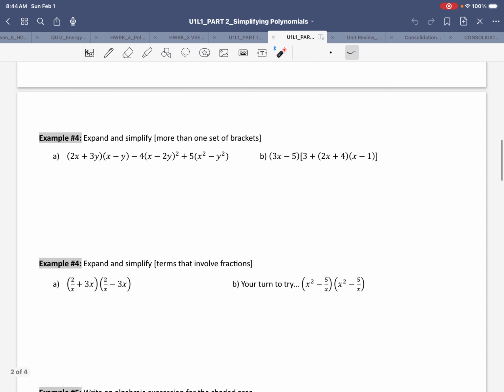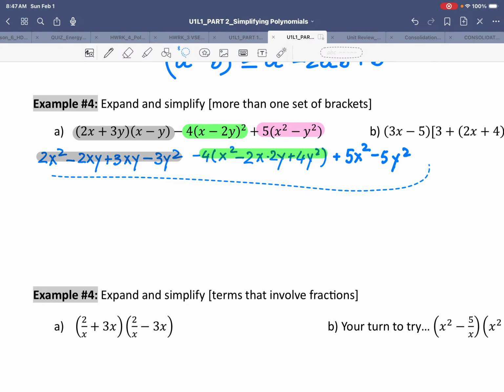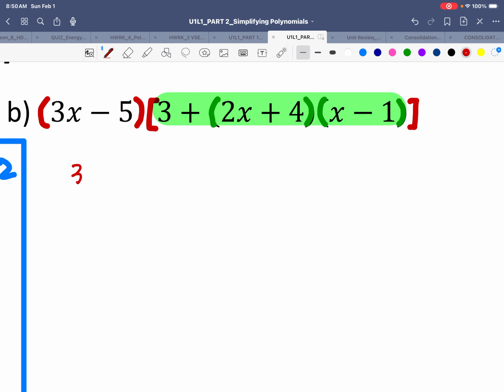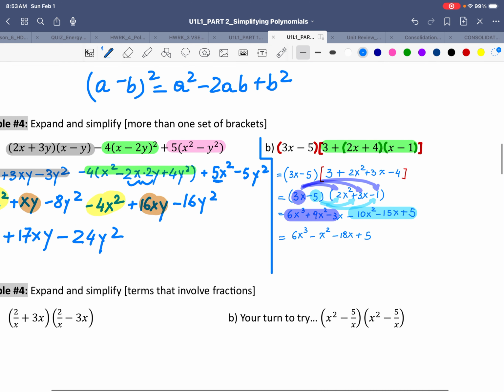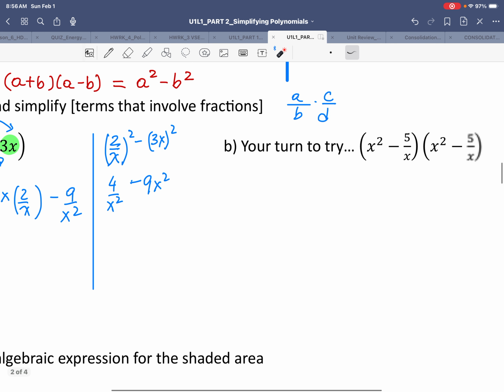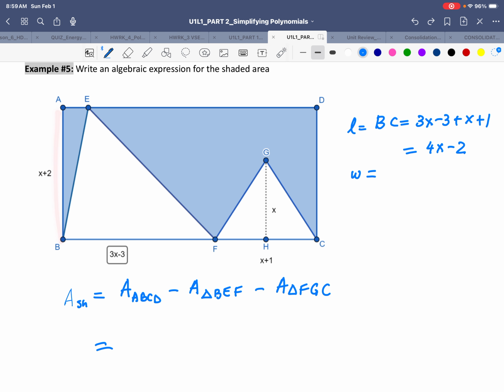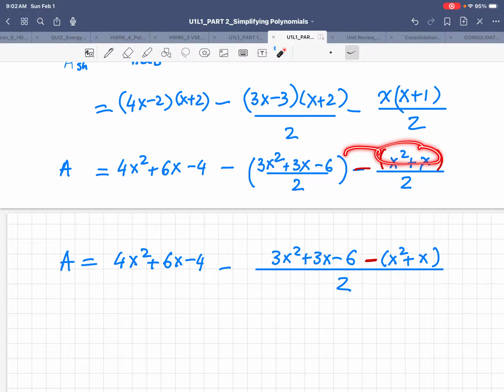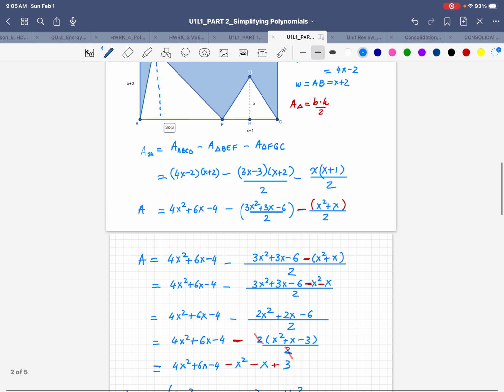U1L1-P2 Simplifying Polynomials - (1of2) Multiplication-Review of Prerequisite Skills